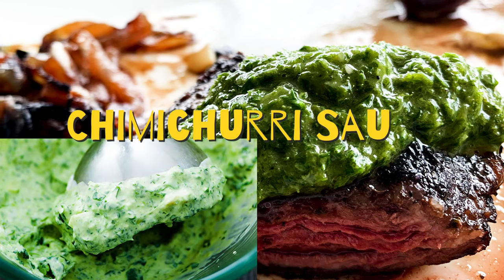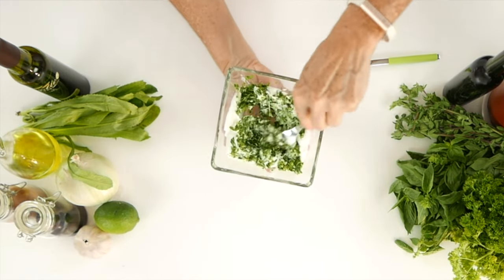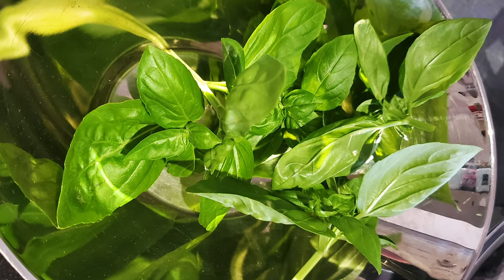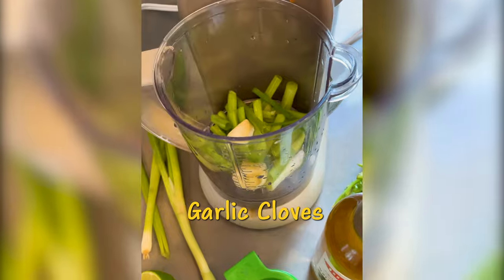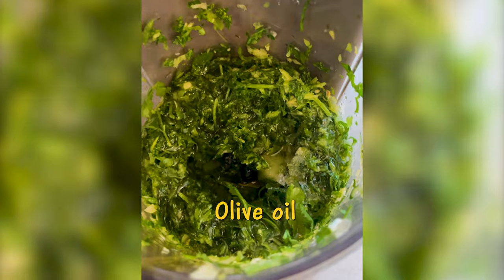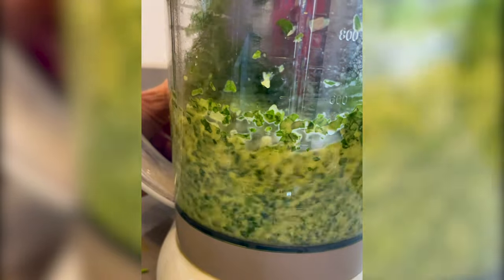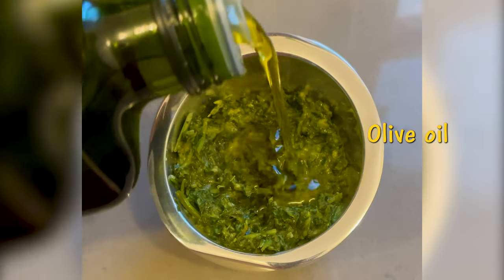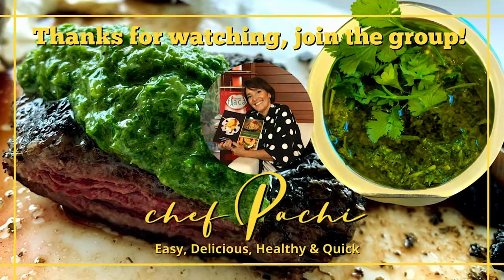How to make 3 kinds of ♦️chimichurri sauce chefpachi chimichurri ♦️foodhack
Chimichirri is aromatherapy ♦️ Seasoning and Side Chimichurri Sauces!

Pachi’s Chimichurri
1 cup

3 cloves garlic
¾ cups minced parsley
¾ cup minced cilantro
15 culantro or basil leaves
⅓ cup minced green onions, green and white parts (3 scallions)
1 tbsp rice vinegar
1 tsp salt
¼ tsp pepper
¼ cup oil

Creamy Light Chimichurri
1 cup

3 cloves garlic
¾ cups minced parsley
¾ cup minced cilantro
15 basil leaves
8 culantro leaves
⅓ cup minced green onions, green and white parts (3 scallions)
1 tbsp rice vinegar
1 tsp salt
¼ tsp pepper
½ cup thick yogurt
1 tbsp oil

Citric Chimichurri
1 cup

3 cloves garlic
¾ cups minced parsley
¾ cup minced cilantro
2 tbsp fresh thyme leaves or 15 basil leaves
⅓ cup minced green onions, green and white parts (3 scallions)
1 tbsp rice vinegar
1 tsp salt
¼ tsp pepper
½ cup orange juice, passion fruit or other citric juice

Chimichirri is aromatherapy

Seasoning and Side Chimichurri Sauces

Pachi’s Chimichurri
1 cup

3 cloves garlic
¾ cups minced parsley
¾ cup minced cilantro
15 culantro or basil leaves
⅓ cup minced green onions, green and white parts (3 scallions)
1 tbsp rice vinegar
1 tsp salt
¼ tsp pepper
¼ cup oil

Creamy Light Chimichurri
1 cup

3 cloves garlic
¾ cups minced parsley
¾ cup minced cilantro
15 basil leaves
8 culantro leaves
⅓ cup minced green onions, green and white parts (3 scallions)
1 tbsp rice vinegar
1 tsp salt
¼ tsp pepper
½ cup thick yogurt
1 tbsp oil

Citric Chimichurri
1 cup

3 cloves garlic
¾ cups minced parsley
¾ cup minced cilantro
2 tbsp fresh thyme leaves or 15 basil leaves
⅓ cup minced green onions, green and white parts (3 scallions)
1 tbsp rice vinegar
1 tsp salt
¼ tsp pepper
½ cup orange juice, passion fruit or other citric juice